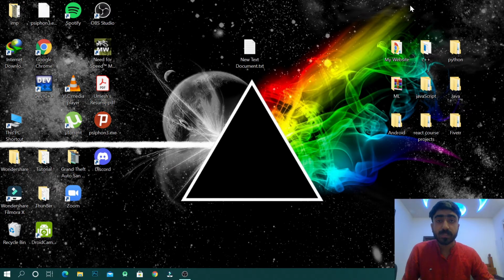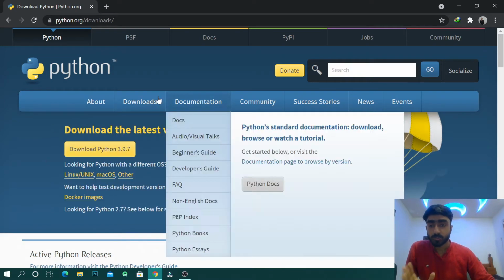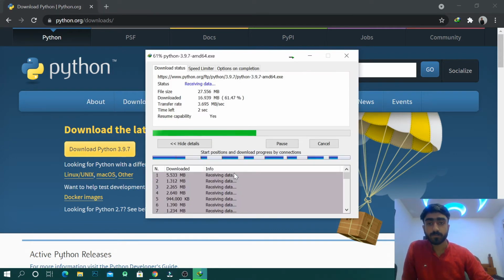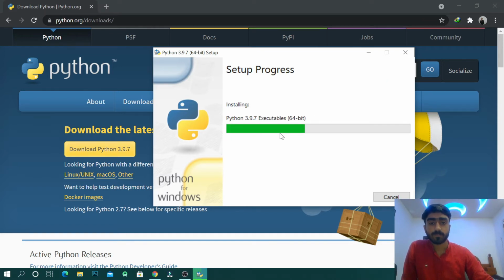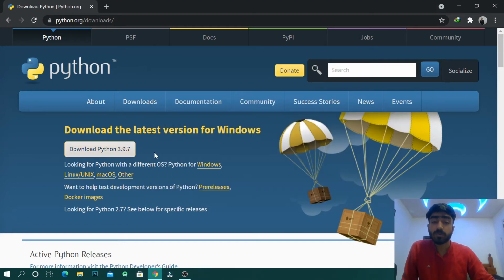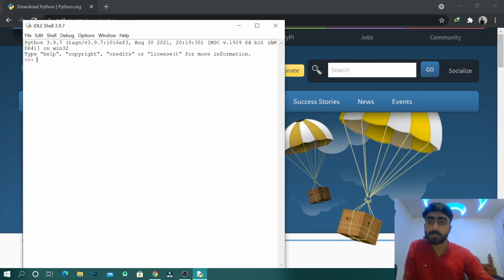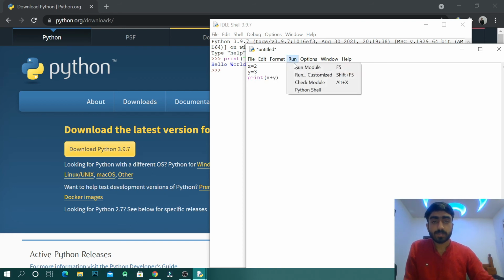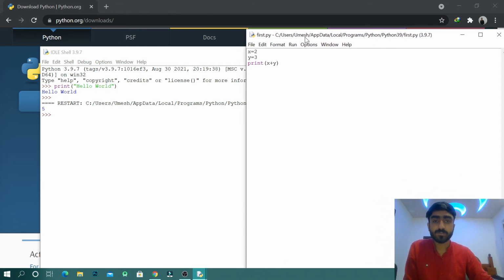How to install Python latest version on windows system.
In this video I will show you can download latest version of python from python.org and then install it and also I will show you how to run python programs after installing python.
for detailed instructions on how to install python.